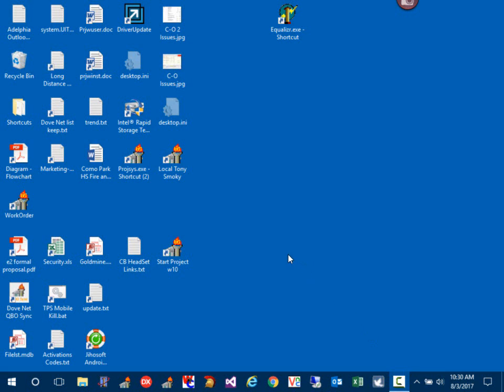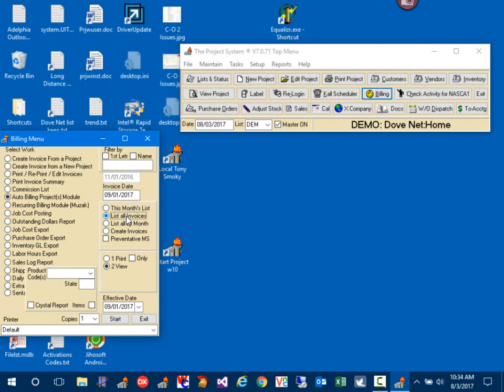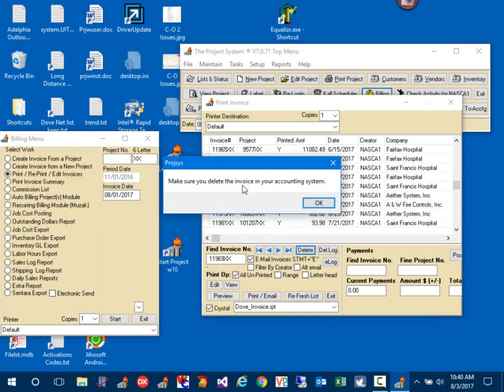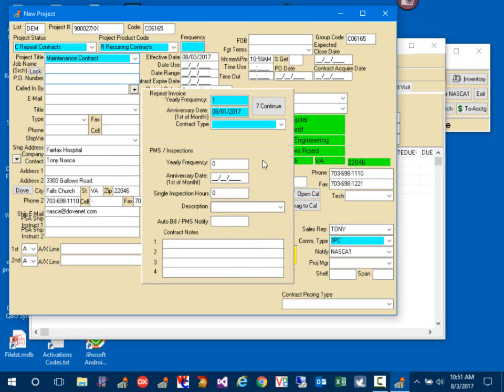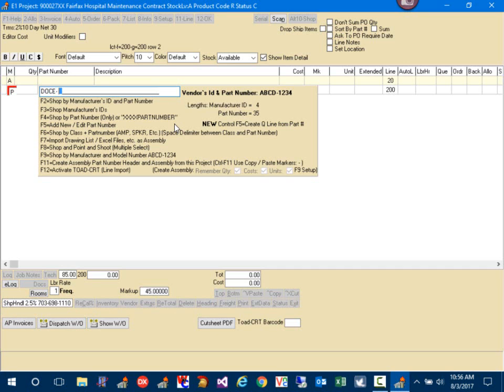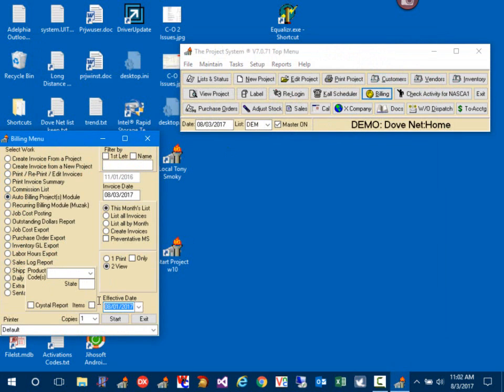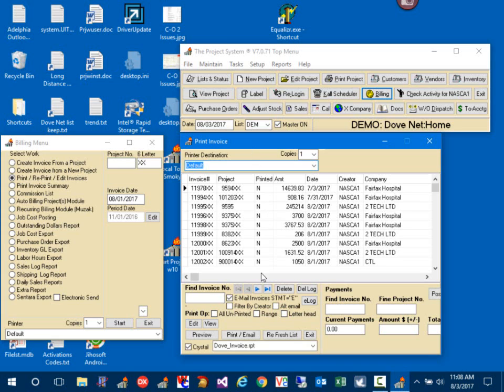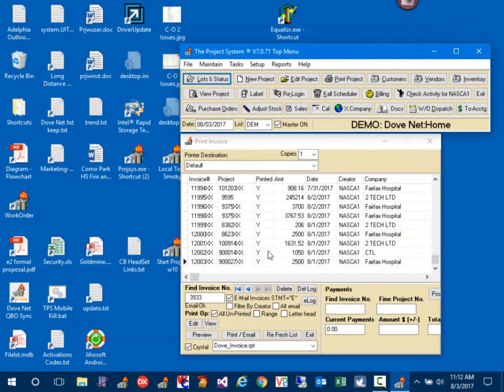18 Auto Billing Maintenance Contracts